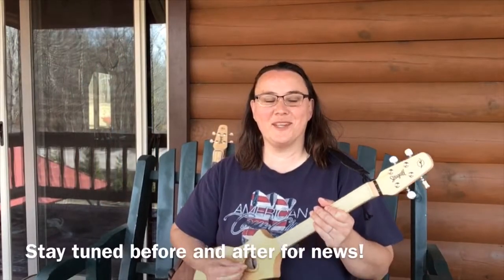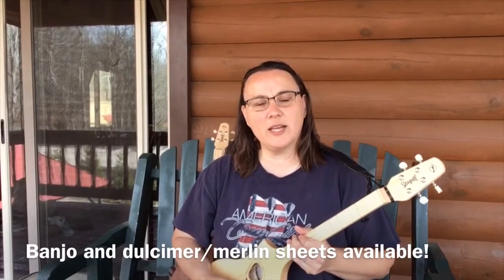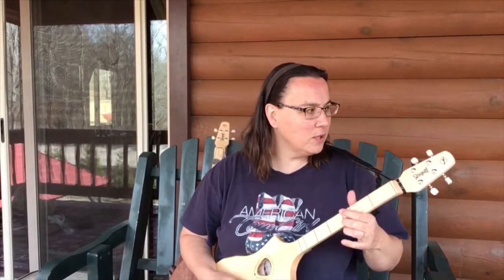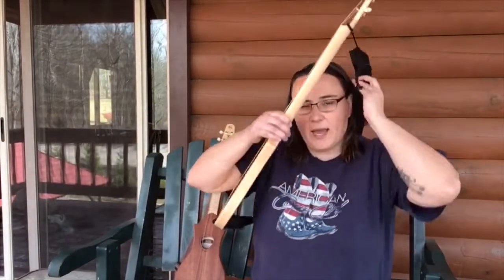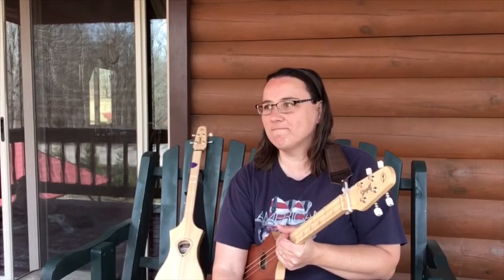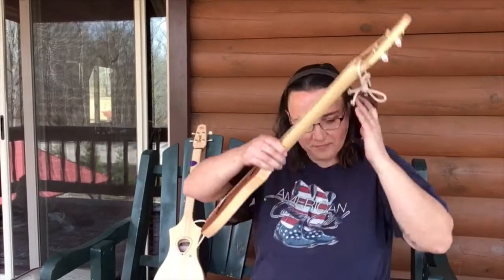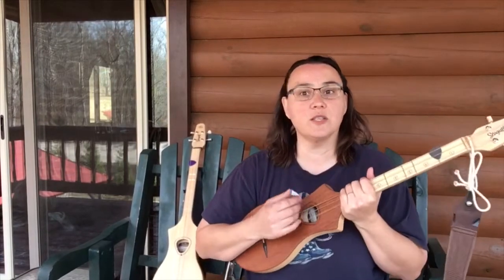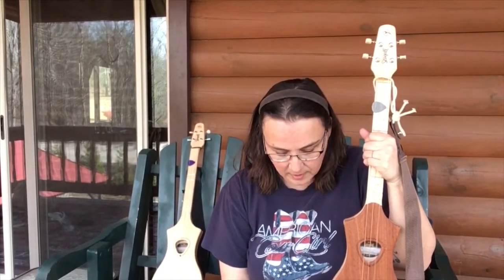Merlin M4 Skip To My Lou and NEWS!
Here I have Skip to my Lou for you on the Merlin M4 G and D models!